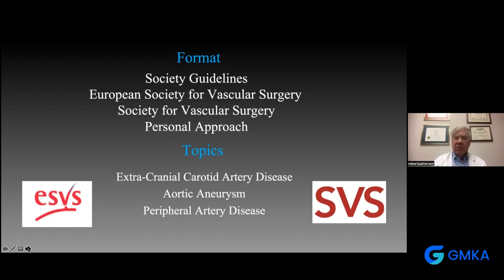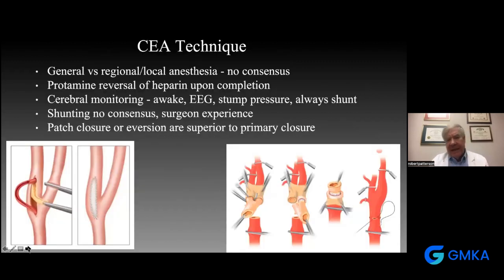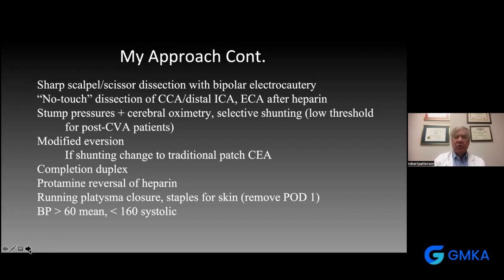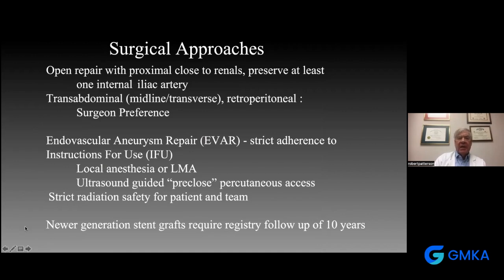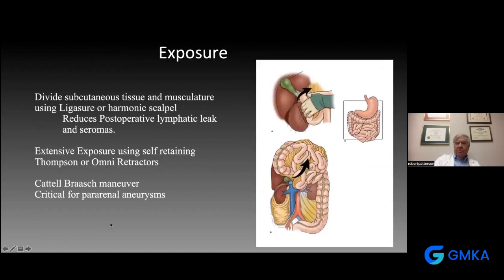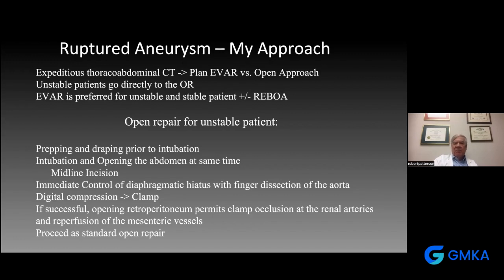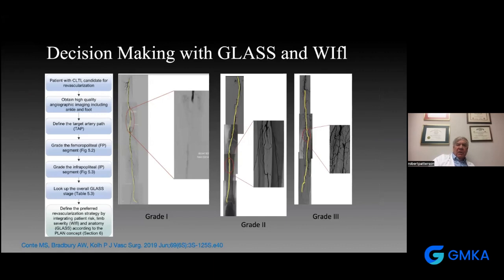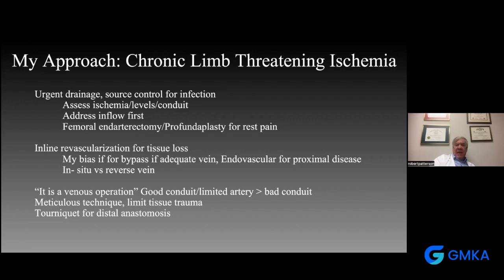Management of Arterial Disease | онлайн-лекція для хірургів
Лекція на тему "Management of Arterial Disease" (Лікування артеріальних захворювань) у рамках онлайн-курсу з хірургії "Principles of Surgery" від GMKA.

Лектор:
- Robert B. Patterson, MD, FACS, RVT - судинний хірург, професор хірургії у Brown University, почесний член Society for Vascular Surgery і колишній президент New England Society for Vascular Surgery, член редакційної колегії «Journal of Vascular Surgery».

На лекції ми обговорили загальний підхід до пацієнтів з судинними захворюваннями. Детально розібрали особливості діагностики та лікування екстракраніальної хвороби сонної артерії, аневризми аорти та захворювань периферичних артерій.

Lecturer:
- Robert B. Patterson, MD, FACS, RVT is a vascular surgeon, Clinical Professor of Surgery at Brown University, a Distinguished Fellow of the Society for Vascular Surgery, and a Past- President of the New England Society for Vascular Surgery, he is on the Editorial Board of the Journal of Vascular Surgery.

During the lecture, we discussed the general approach to the vascular patient. The peculiarities of diagnosis and treatment of extra-cranial carotid artery disease, aortic aneurysm, and peripheral artery diseases were analyzed in detail.